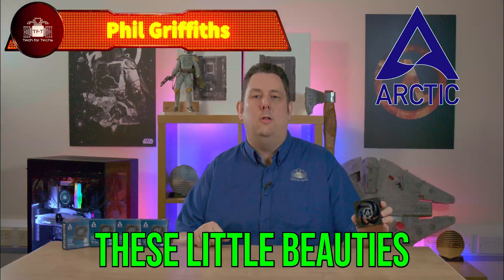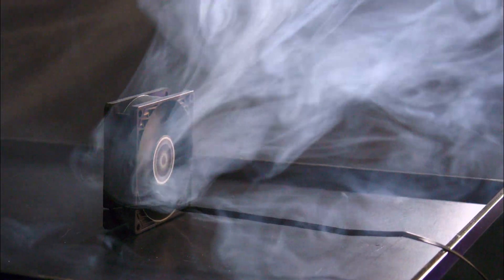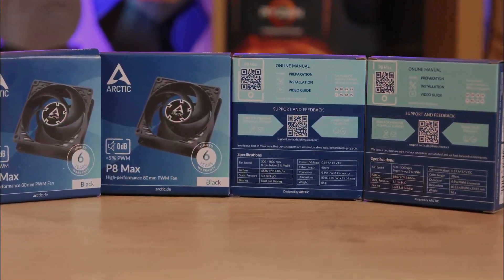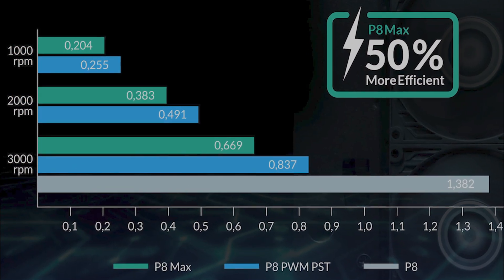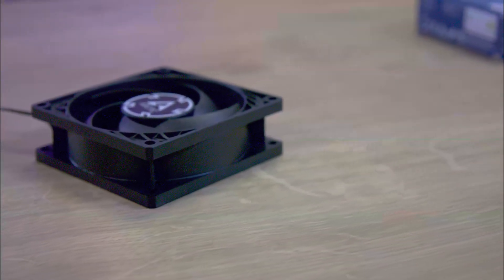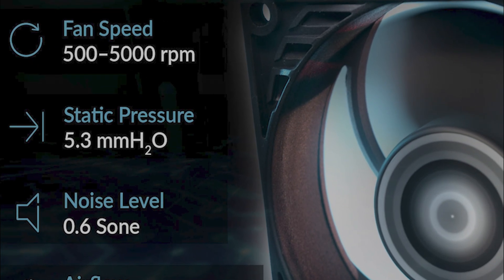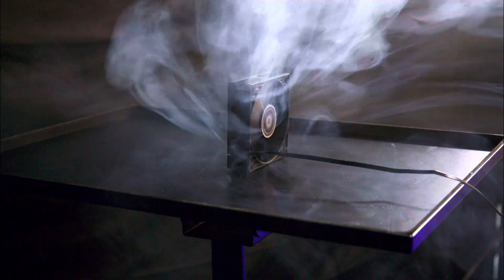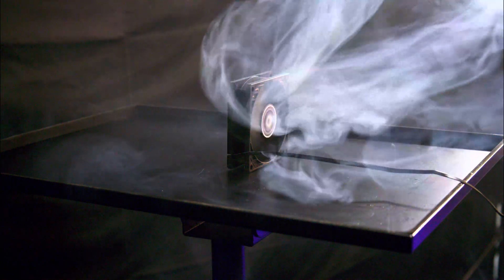Arctic P8 Max | High-Performance 80 mm PWM Fan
NMB DOUBLE BALL BEARING: Long service life and high performance. Fans with sleeve bearings do not have the physically induced bearing noise. Therefore, the particularly quiet alternative is the ARCTIC P8 PWM PST
DESIGNED FOR PERFORMANCE: Due to the high static pressure, the fan guarantees efficient cooling even with increased air resistance. Suitable for use on heat sinks & radiators
WIDE RPM RANGE: Thanks to the 4-pin connector, the speed can be controlled via PWM. Below 5 % PWM the fan stands still, above 5 % it is infinitely variable between 500-5000 rpm
VERY POWERFUL: Most powerful 80 mm fan, 25 years of experience, direct customer support, many years of spare parts supply, CO₂ neutral company
OPTIMAL FOR 2U SEVER RACK: High airflow and high static pressure to effectively dissipate heat in server cases such as 2U racks with high component density

Arctic products are available from Distribution level in the UK (Trade Only)

Category
Science & Technology